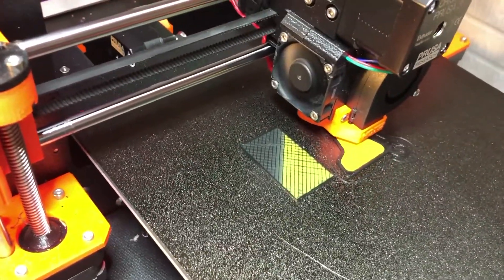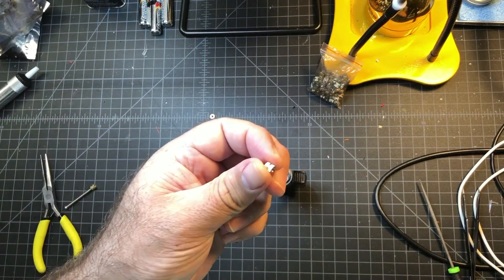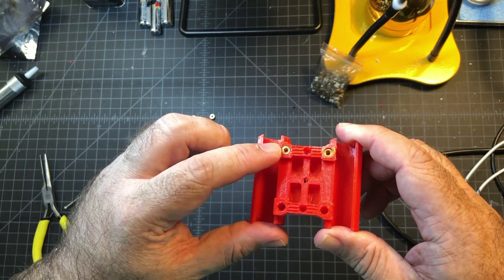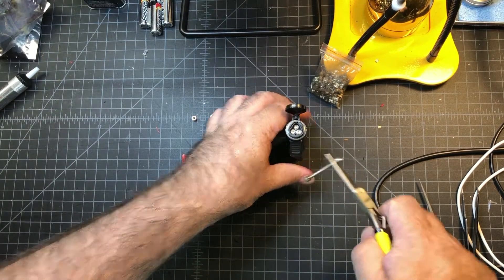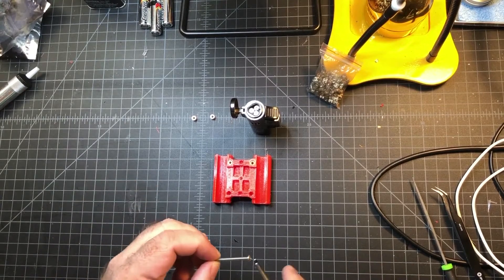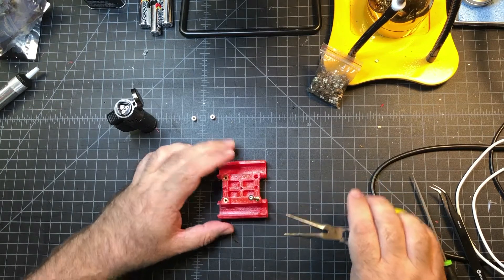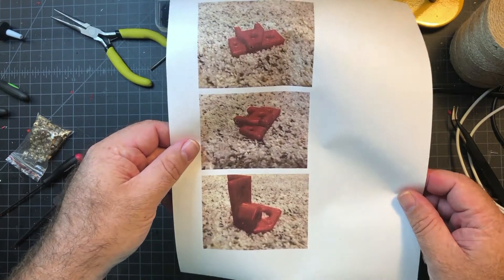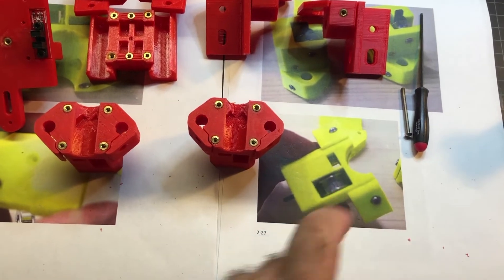Hypercube Evolution Build - Part 4. Heat Inserts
This is Part 4 of my Hypercube Evolution Build.  In this video, I walk through installing the knurled heat inserts. This turned out to be one of the more annoying parts of the build, but after you do a few, it's easy to get the hang of.

View Part 1 here for more information about a Hypercube Evolution, and some of the initial planning:

Recommended Resources

Small files that I use (About $8 on Amazon):

Don't want to bother with knurled inserts? Check out this remix.